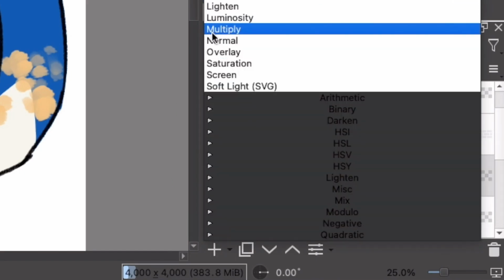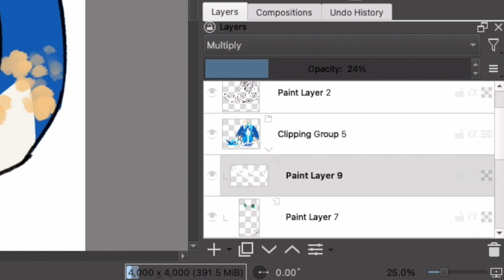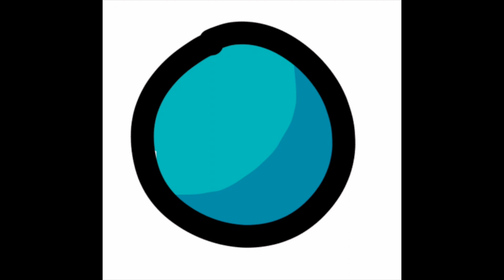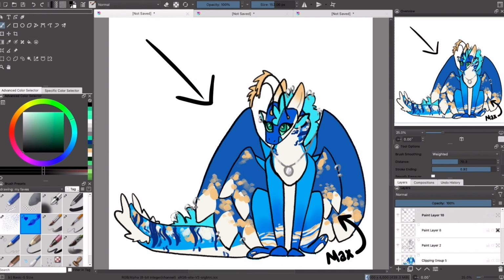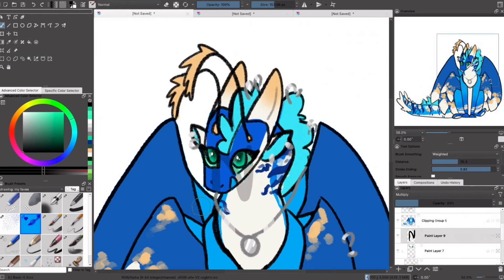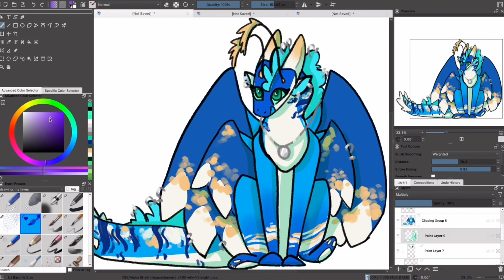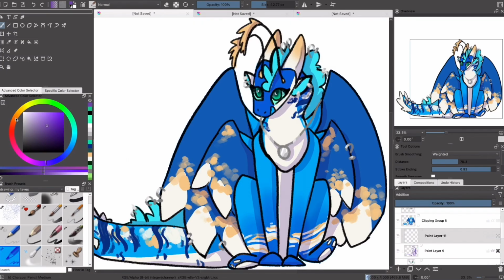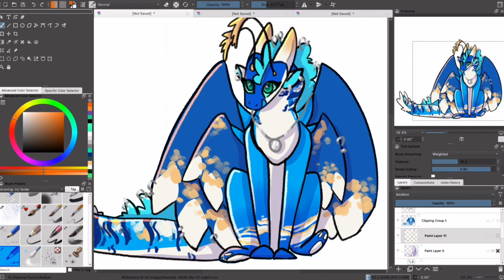Shading and Highlighting Tutorial: How I shade!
Shading is one of the most important parts in my drawings, and so I've come today to help y'all in your shading troubles. Hopefully this will help you, but this is just how I shade, so do whateva you want ;)

Here is my email, which you can use to send fanart, or send an oc (I do ‘drawing your OCs’ videos!). It is also used for my art contests.

Time: 1 hour (whole piece), 10 min (shading and highlighting)
Program: Krita